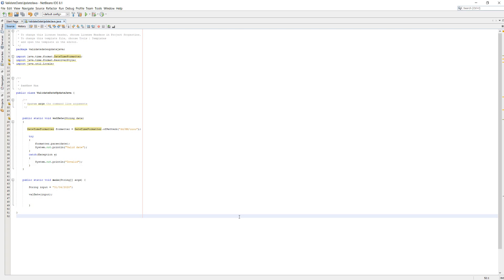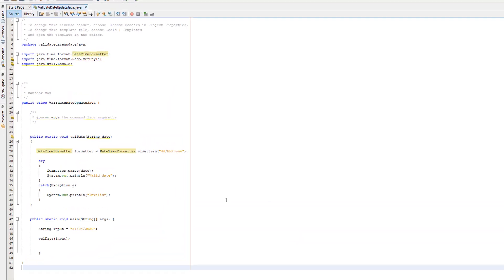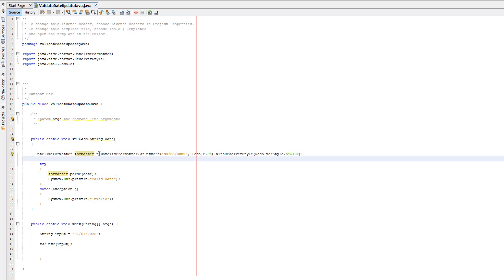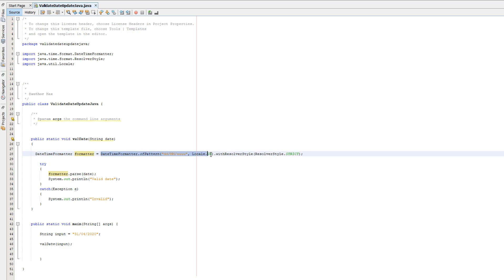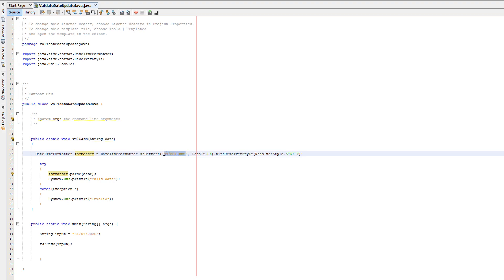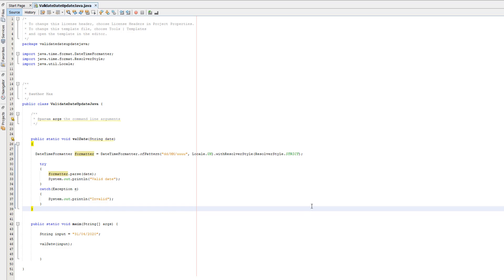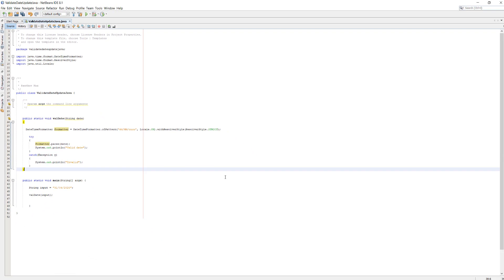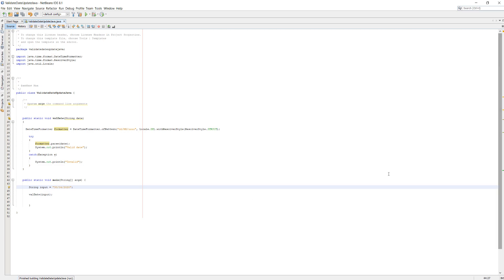How to Validate a Date Using Java (Updated)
Greetings, I am here with a quick update video for my Validating a Date using Java video, while the last one worked, there was 1 issue with it, some dates including 31/04/2007 and 30/02/2007 would be classed as valid. The 31st of April and 30th if February aren't on a calendar and we would want a Data validation program to return false for these. This video is here to rectify that problem. Thanks a lot for watching!